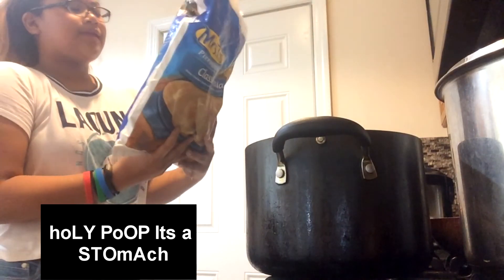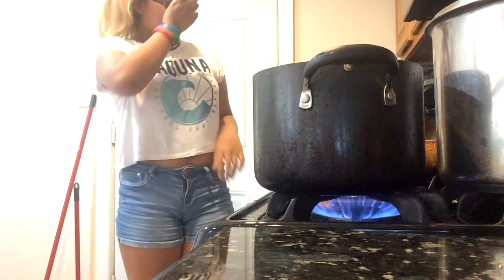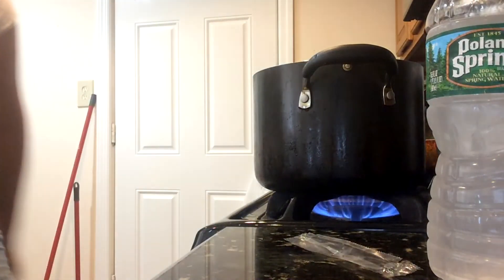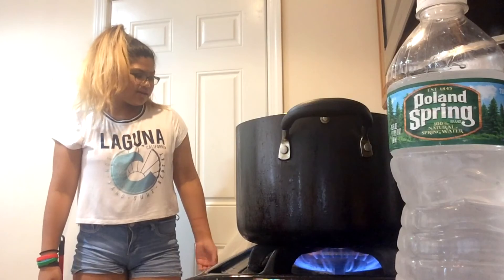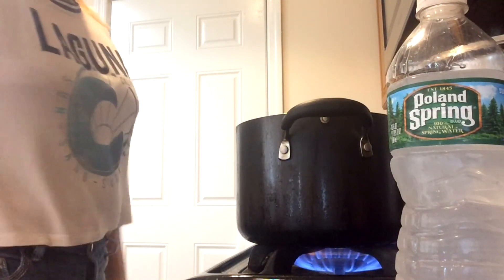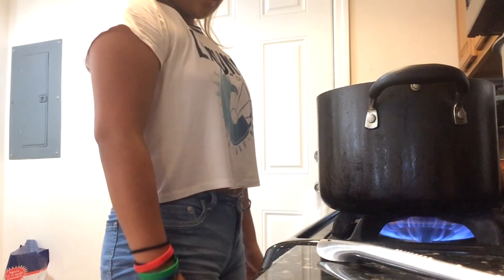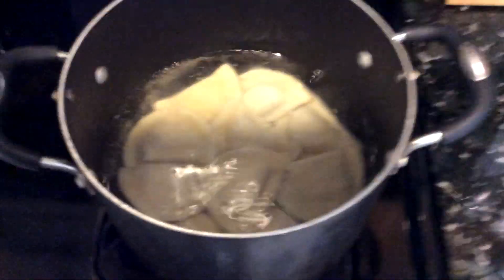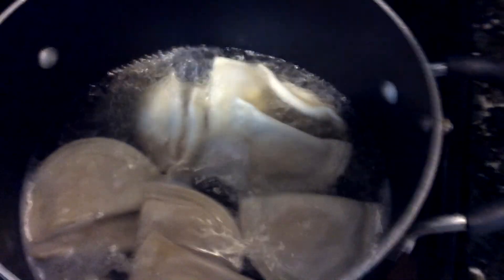HOW TO MAKE PERFECT PEROGIES | cooking with isabelle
cosmic made the thumbnail because i made him so ya
he made me link his channel so (check him out bc he wants more subs)

•—• STALK US! •—•